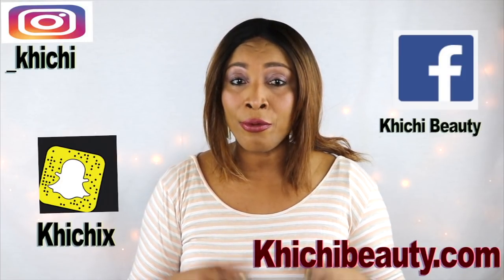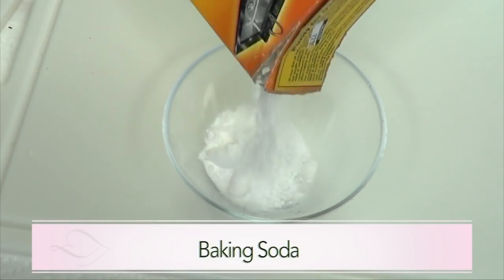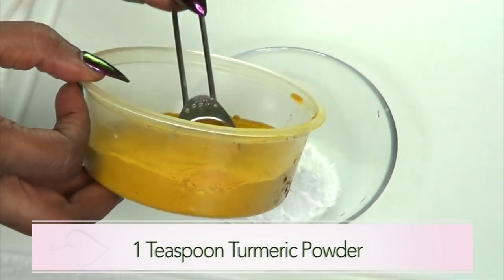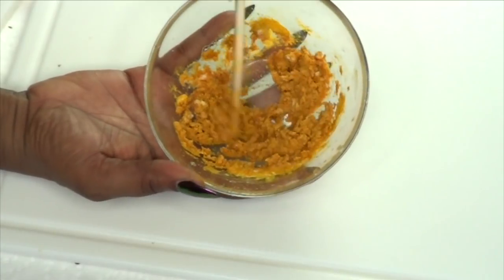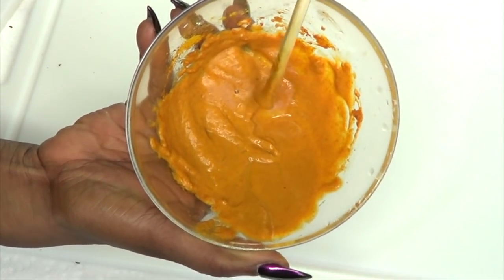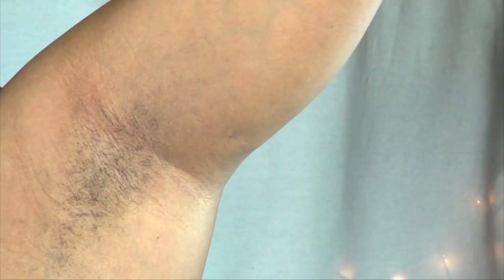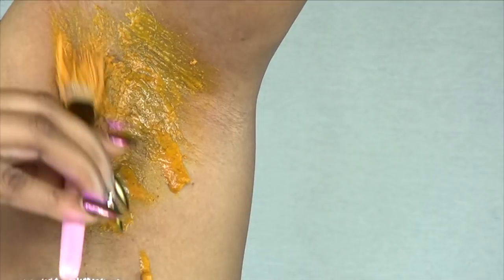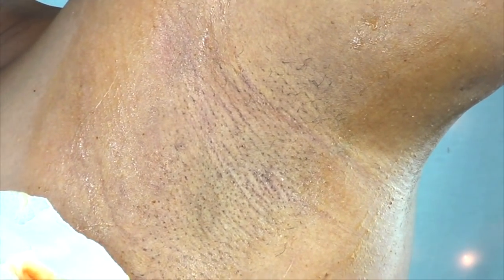Remove Underarm Hair And Body Hair, Hair Will Not Grow Back Fast |Khichi Beauty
Remove Underarm Hair And Body Hair, Hair Will Not Grow Back Fast
In this video, I shared a homemade hair removal paste out of baking soda and turmeric powder